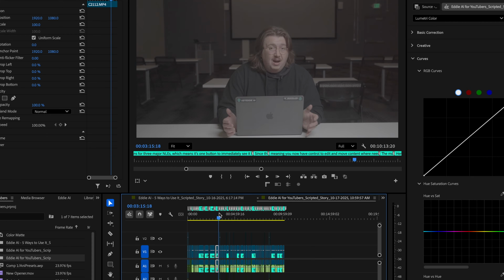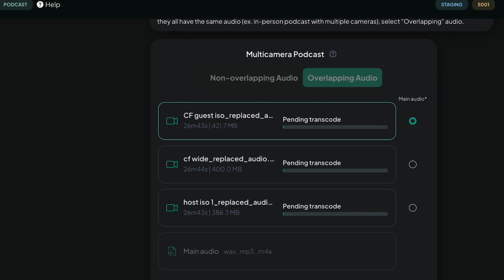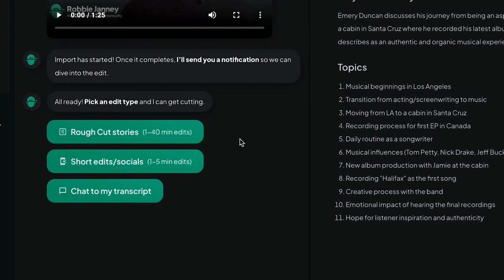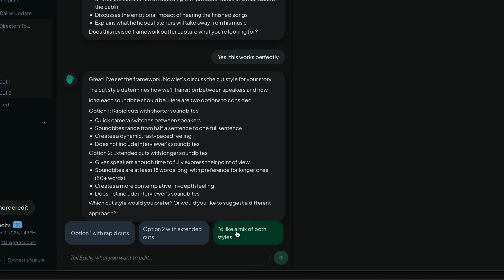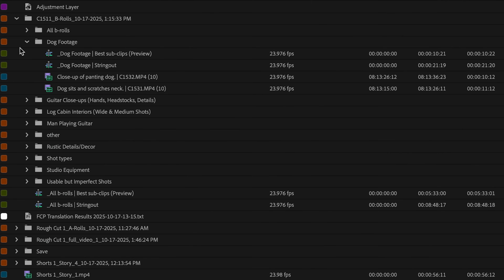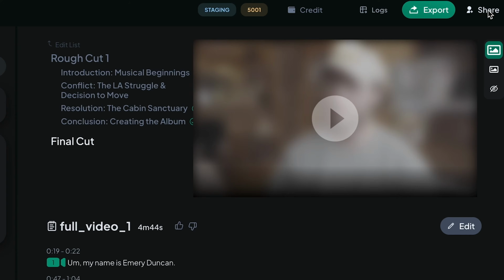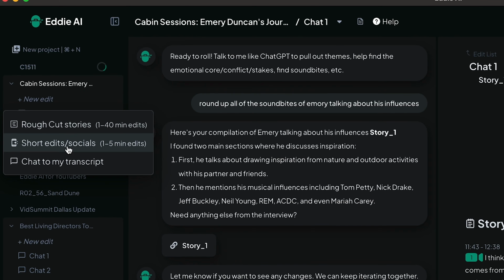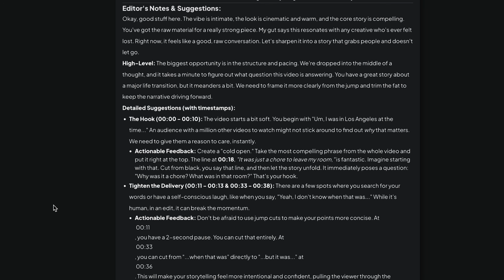5 Ways Eddie AI Makes YouTube Editing 10x Faster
If you’re a YouTuber editing everything yourself, you know how much time goes into cutting, syncing, and polishing every single video.

In this video, I’ll show you 5 powerful ways to use Eddie AI — your new AI video editing assistant — to speed up your entire workflow and help you create better videos, faster.

We’ll cover:
⏩ Scripted Mode – Automatically matches your footage to your script and builds a first cut in minutes.

🎙️ Podcast Mode – Cuts multi-cam podcasts automatically using both visual and audio cues.

🎬 Chat and Edit – Builds rough cuts, social edits, and full story frameworks for interview or doc content.

Whether you’re a solo creator or managing a full YouTube pipeline, Eddie helps you avoid spinning cycles and focus on what really matters — telling great stories.

00:00 - The Single Biggest Time-Sink for YouTubers
00:20 - Scripted-Story Edits
01:13 -Automatic Multicam Podcast Editing
02:56 -Finding the Story in Doc-Style Content
07:32 Creating Social Media Clips Instantly
08:12 Getting AI Feedback On Your Edit

👇 Try Eddie AI for free at heyeddie.ai
You get one free project every month.